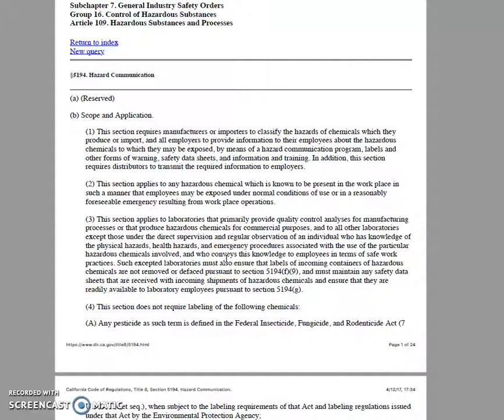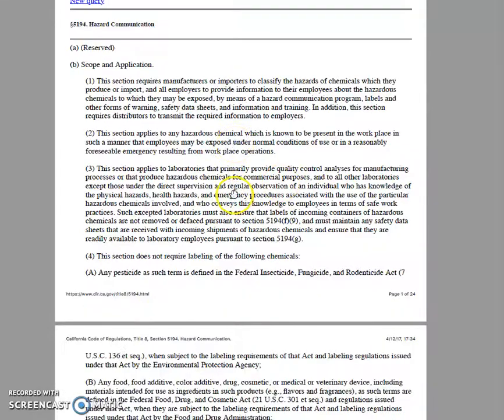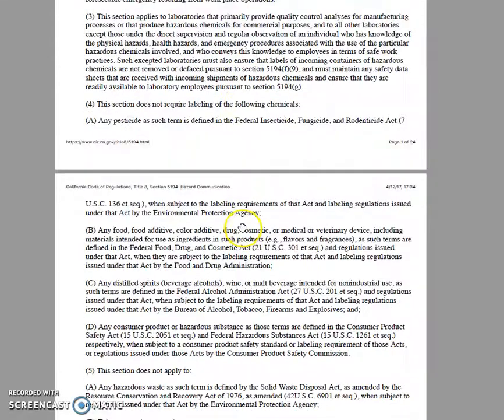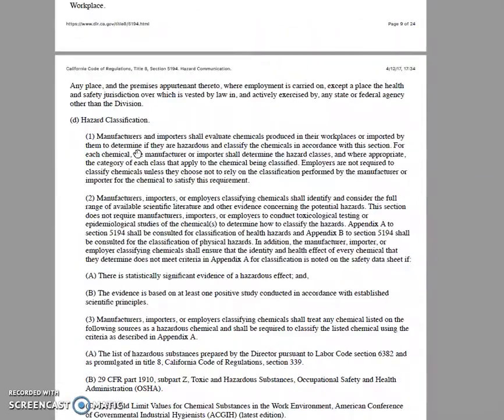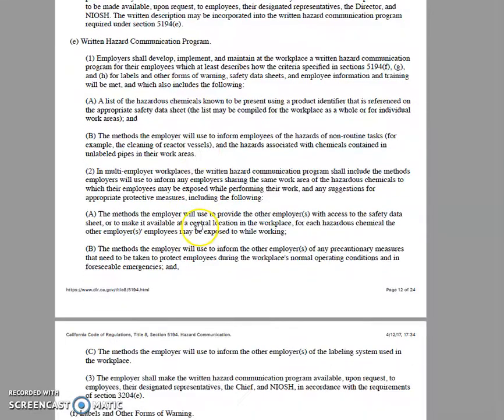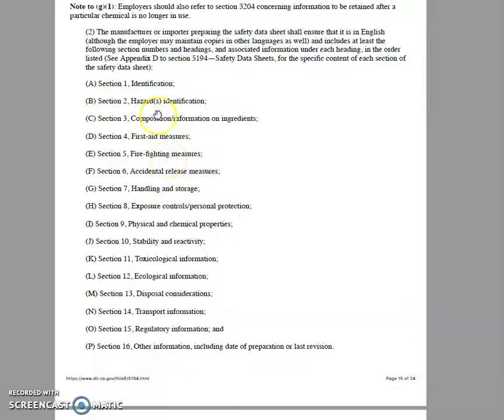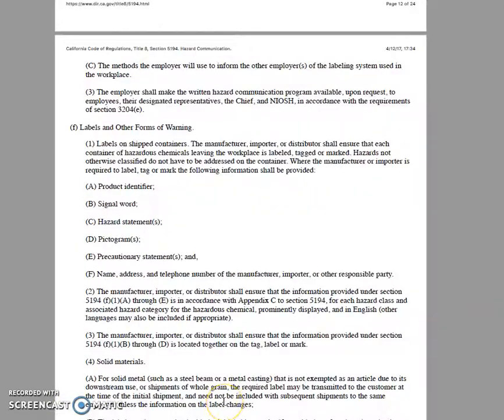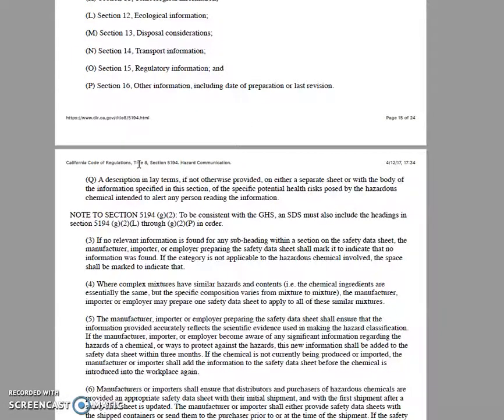Hazcom standard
Hazcom standard overview, module 11 of EHMT 150. First draft.